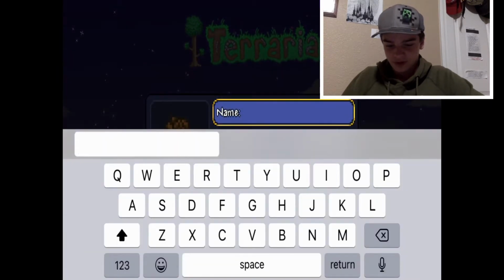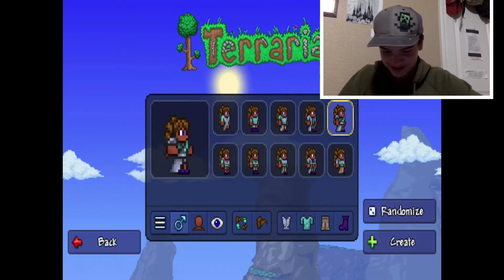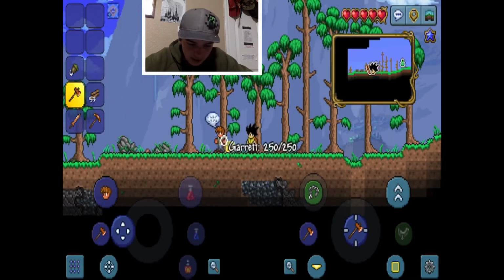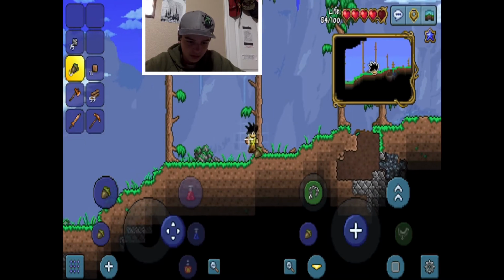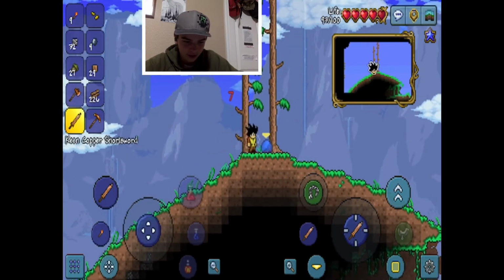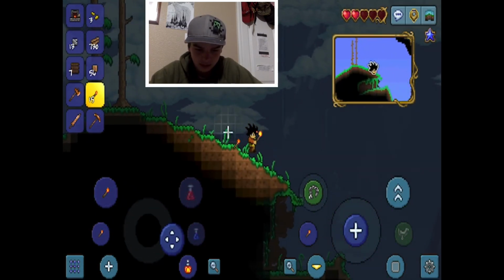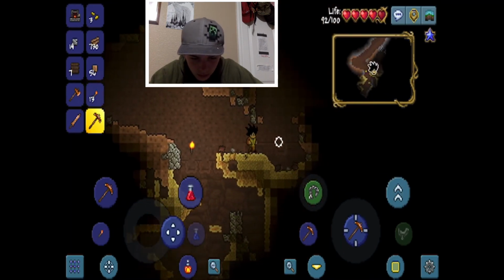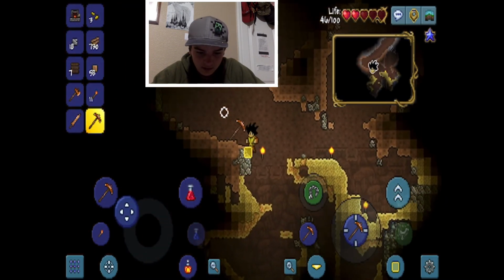Terraria but with Goku